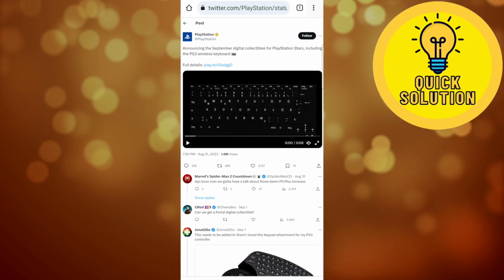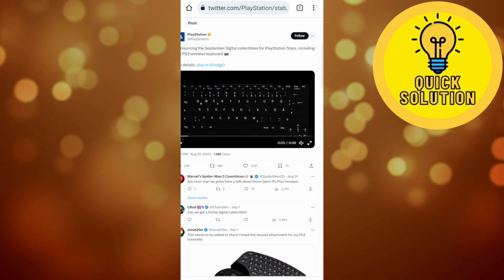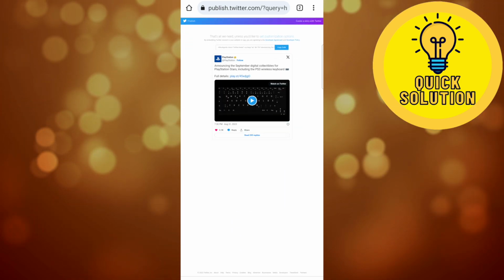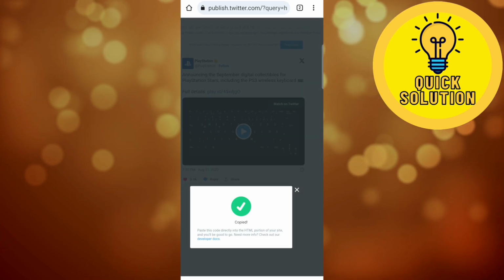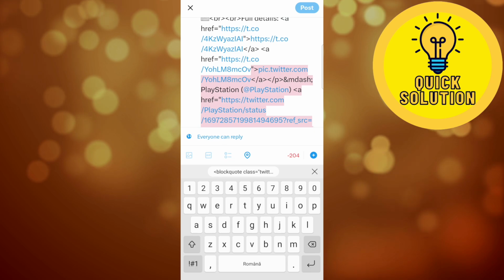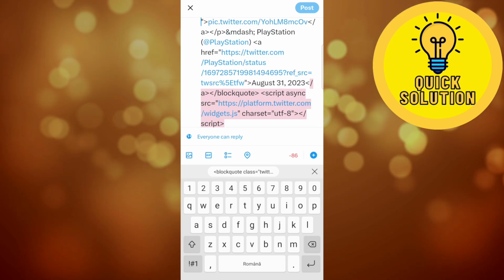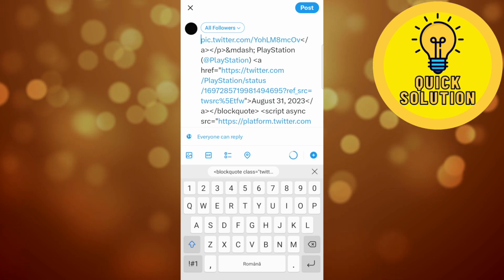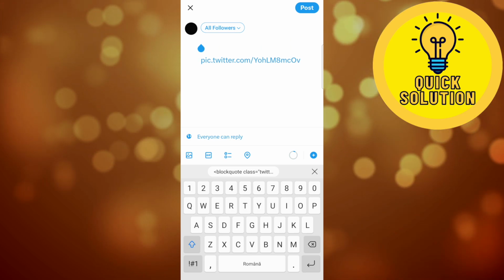HOW TO EMBED VIDEO ON X TWITTER 2026! (FULL GUIDE)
In this video, I am going to show you how to embed a video on X (formerly Twitter). I'll guide you through the steps to upload, share, or embed videos directly into your tweets for better engagement. Let's get started!

0:00 INTRO
0:05 TUTORIAL